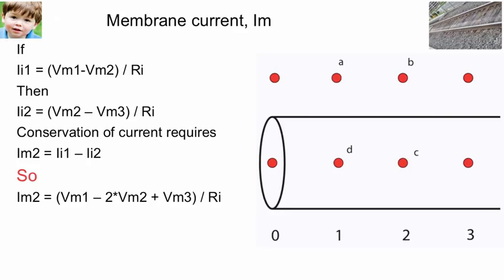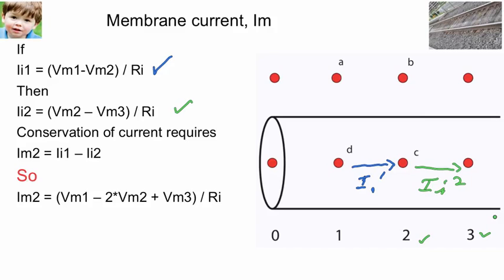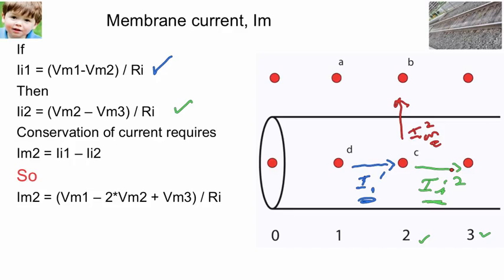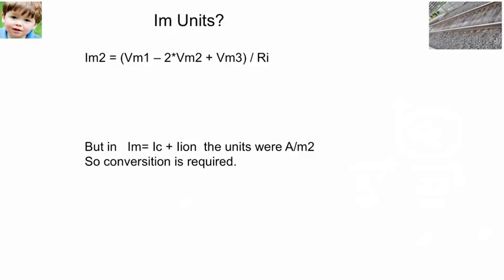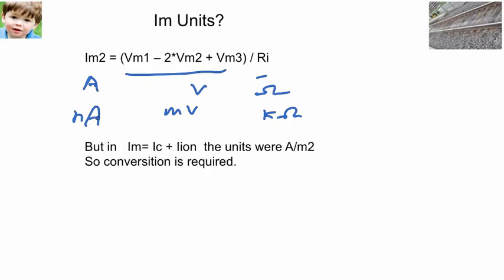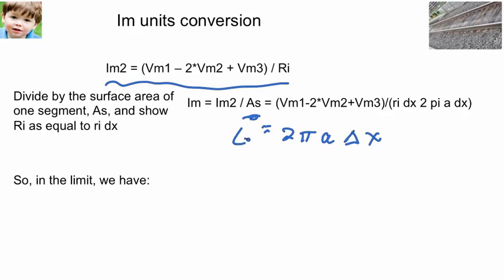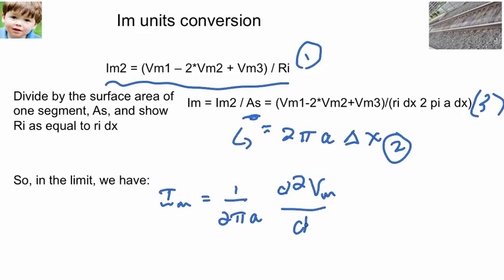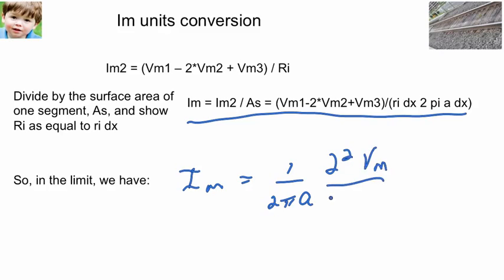5 9 9 Determining trans membrane current 1109